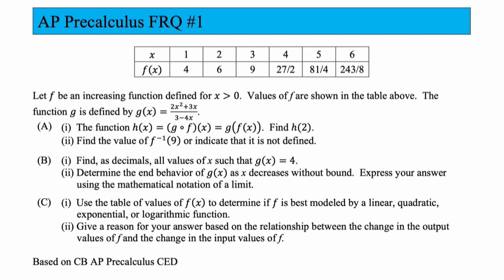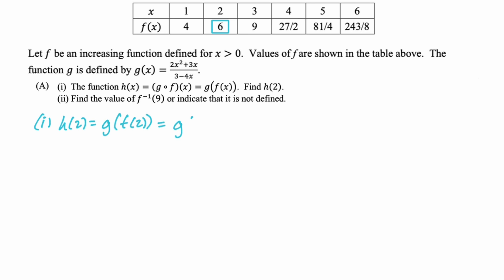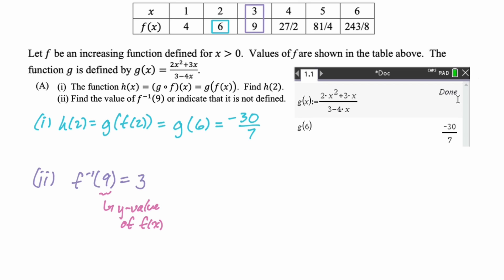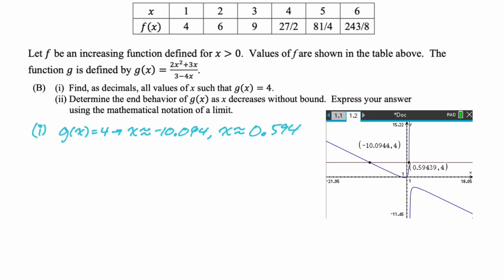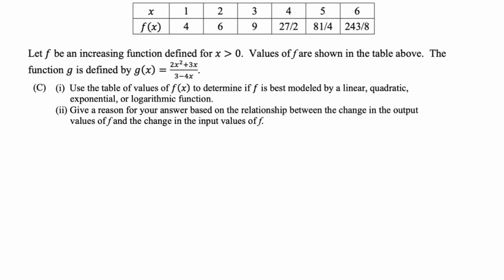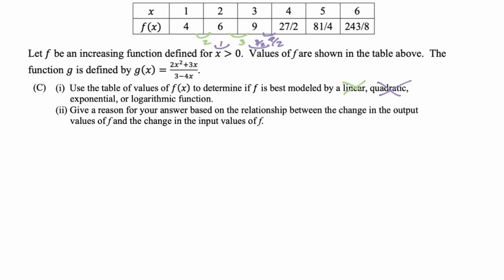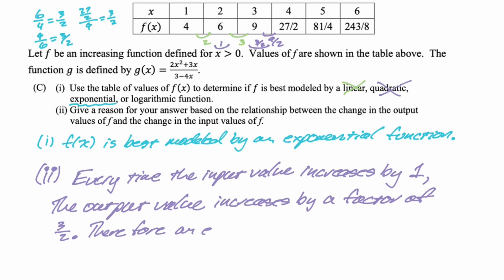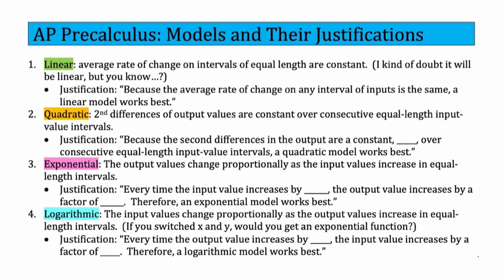AP Precalculus FRQ 1 Practice Problem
In this video we do an AP Precaluclus FRQ #1 practice problem.  Based on the Course and Exam Description (google AP Precalc CED), the FRQs are always going to look very similar every year, so I looked at what they gave us and made a new practice problem.

In this problem we have a table of values for the function f and the function g whose equation is given.
In part A we find a composition of functions and then evaluate the inverse at a point.  I also explain why the function has an inverse.
In part B we solve an equation with our calculator and describe the end behavior of the function using limit notation.
In part C we decide what model (linear, quadratic, exponential, or logarithmic) best fits the function given in the table.  I then go over the proper justification you'd give for each of those models.